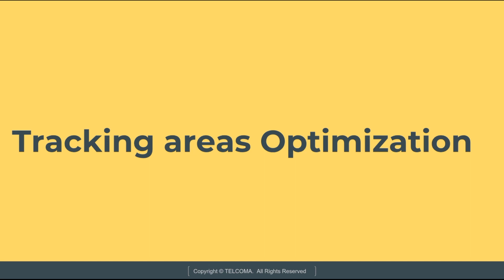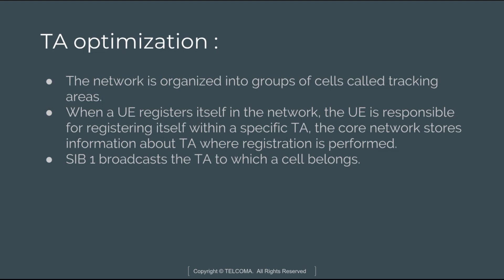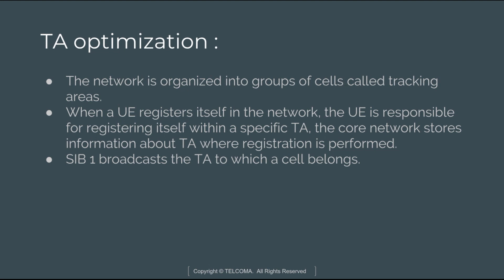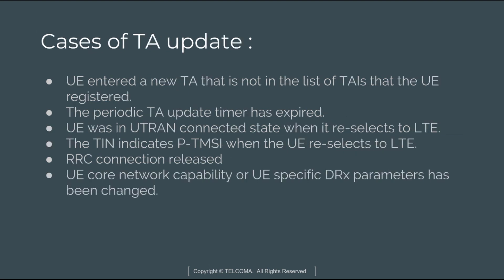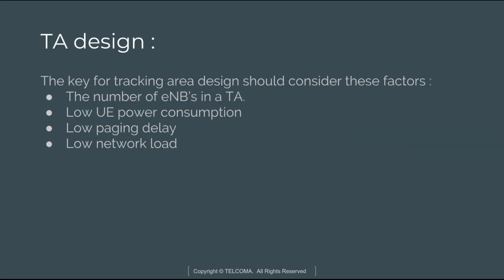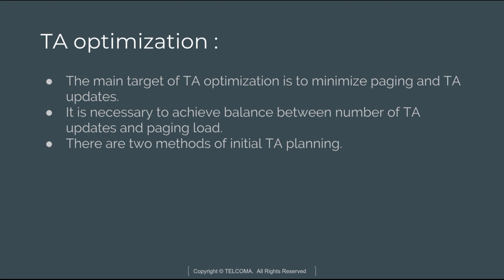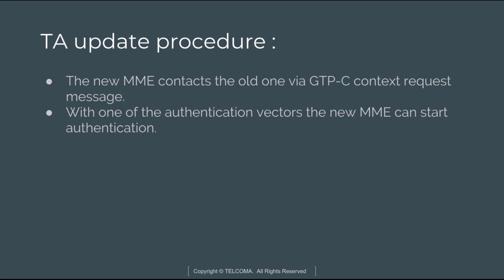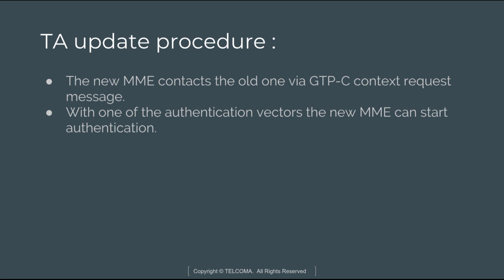Tracking area optimization part 1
This video covers VoLTE Optimization, VoLTE technical summary, Tracking area optimization part 1, TA design, TA Update procedure, and more about this course.